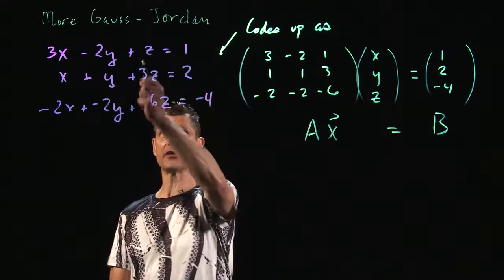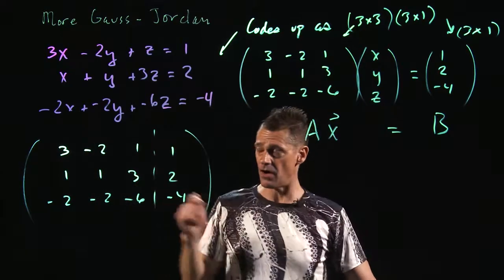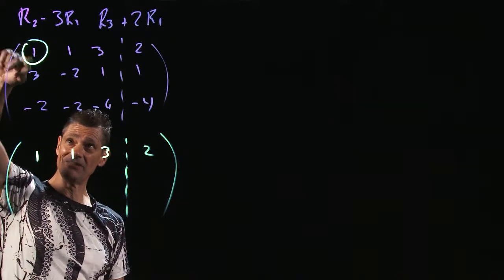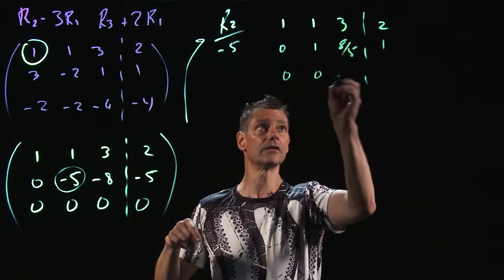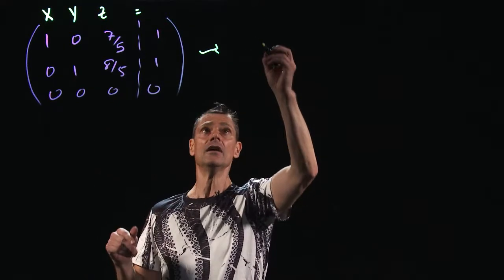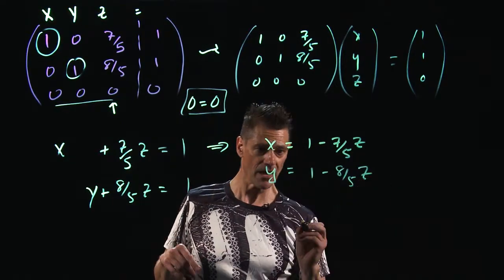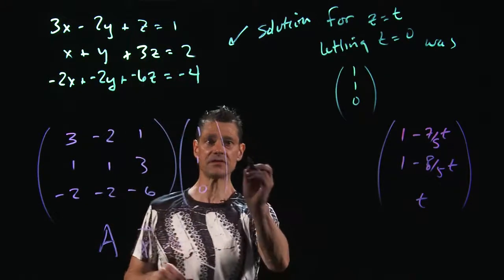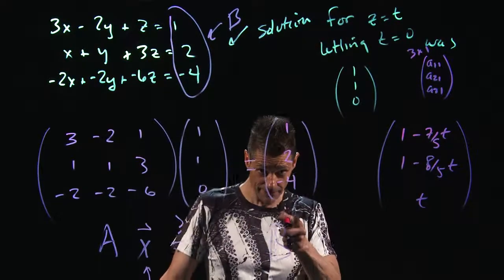Mike Morley 1 More Gauss Jordan